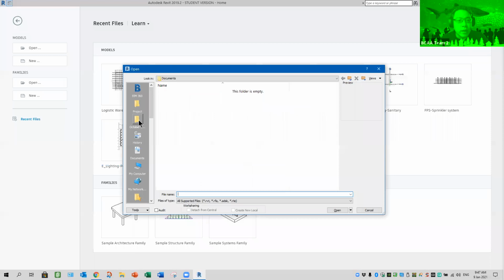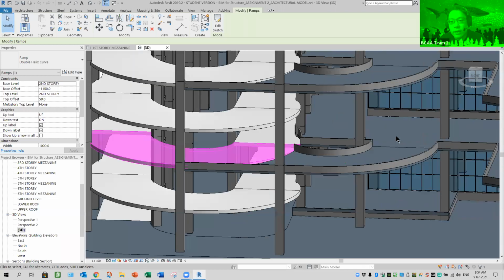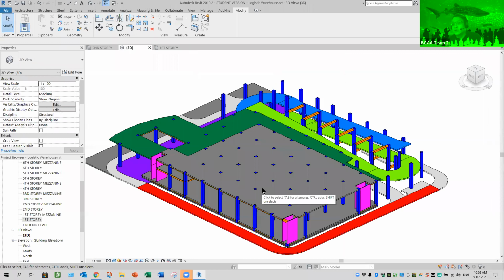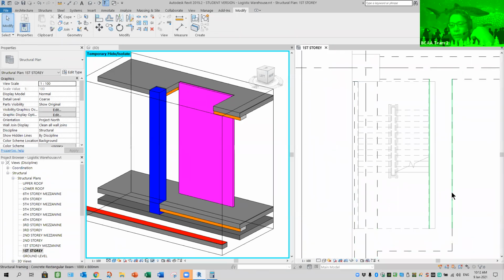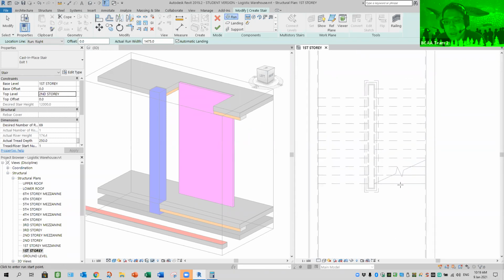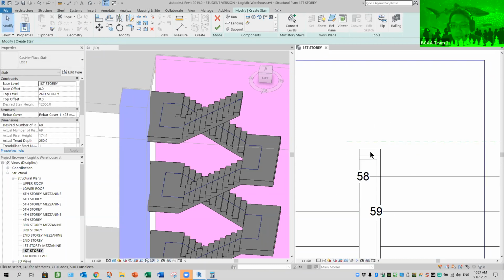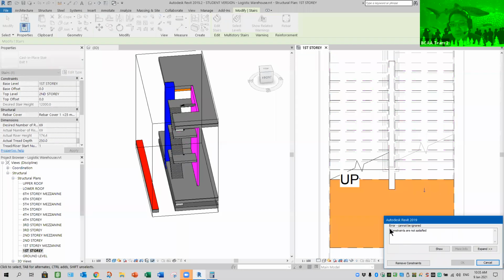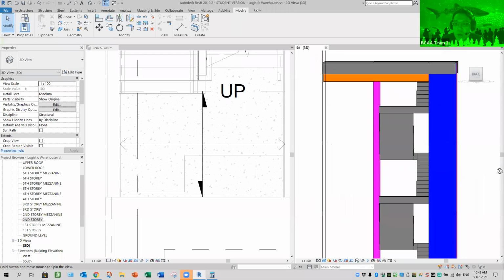Design a Staircase for EXIT 1 Route 01